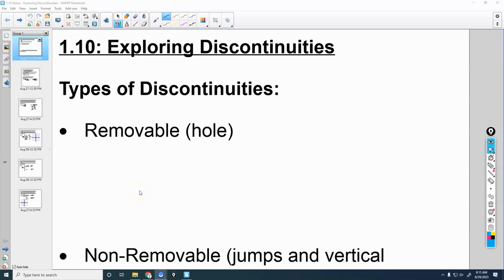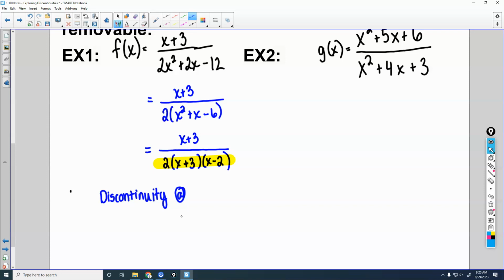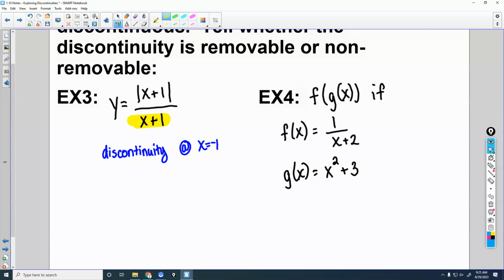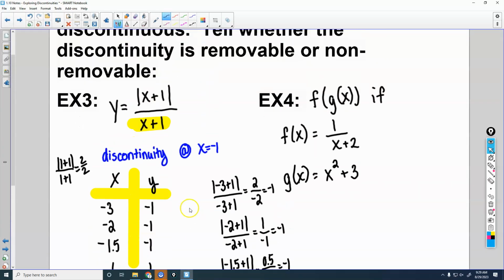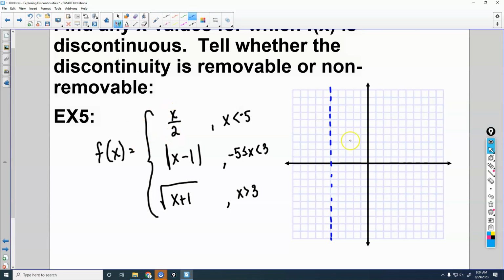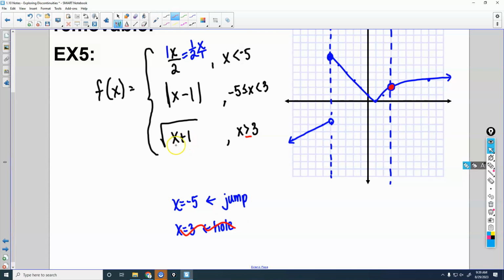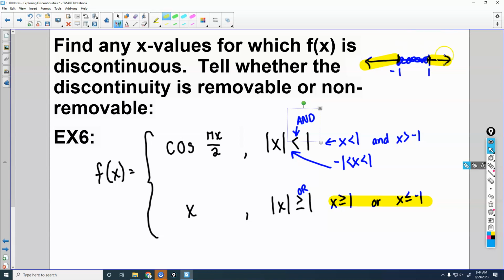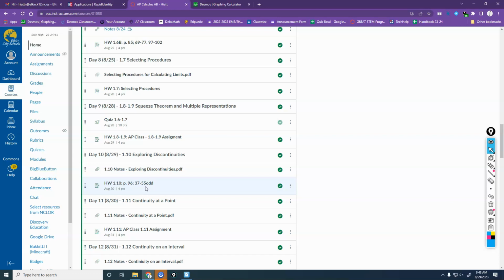AP Calc: Notes 8/29